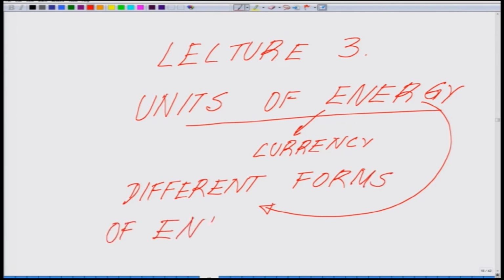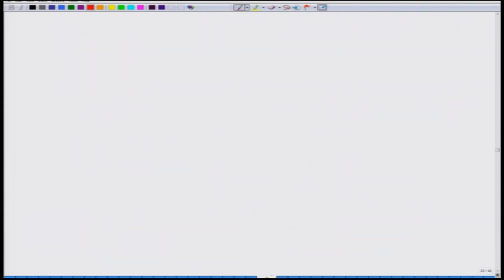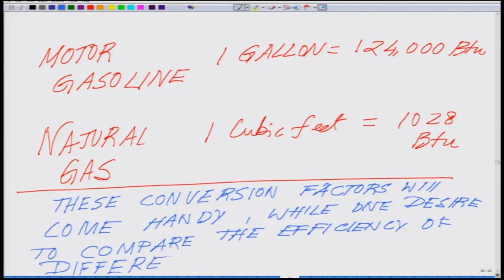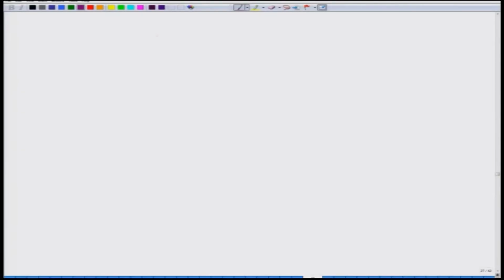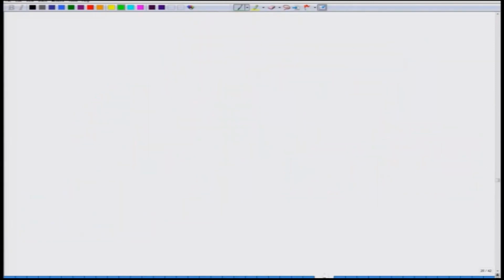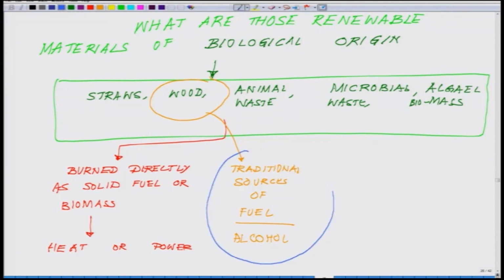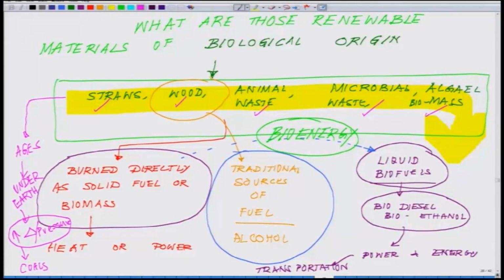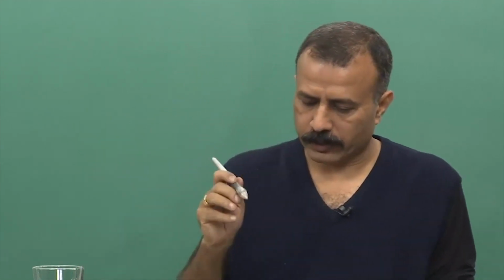Unit of Energy and Introduction of Bioenergy